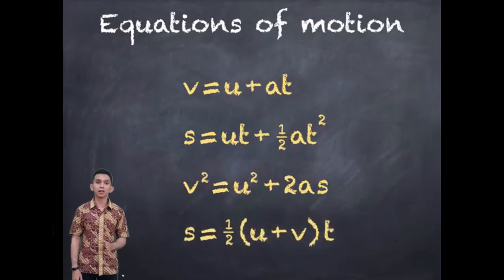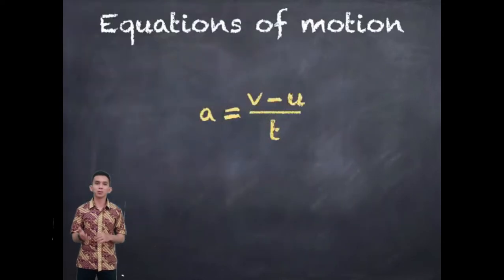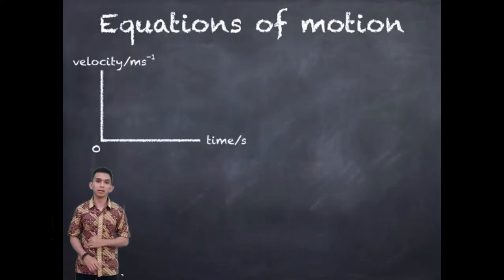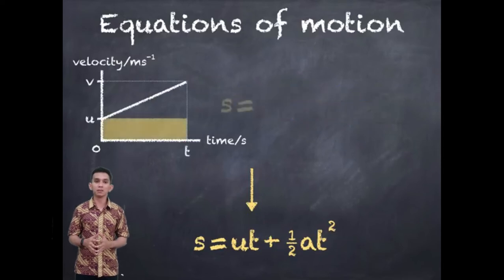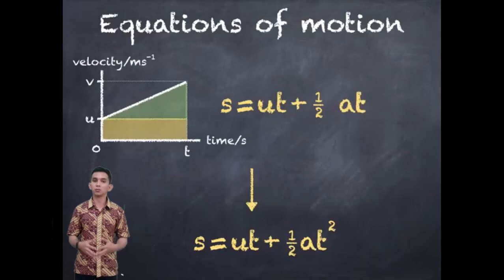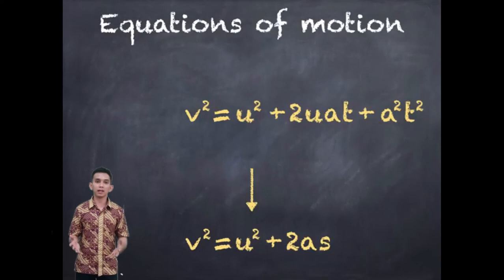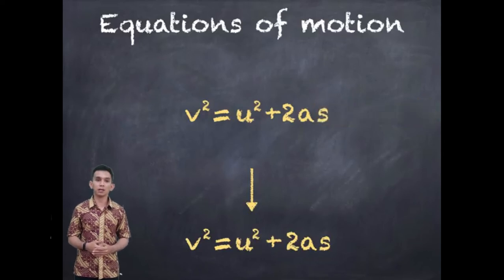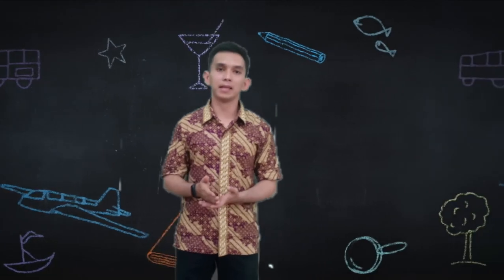kinematics equation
a learning video for primeoneschool student